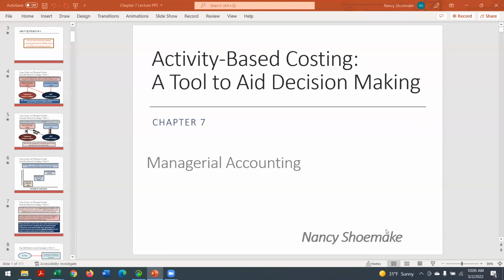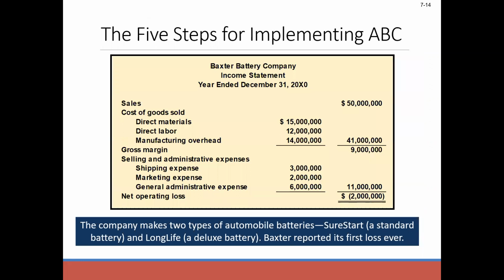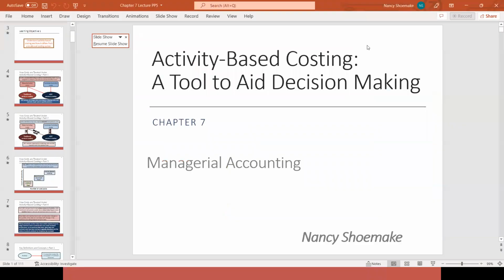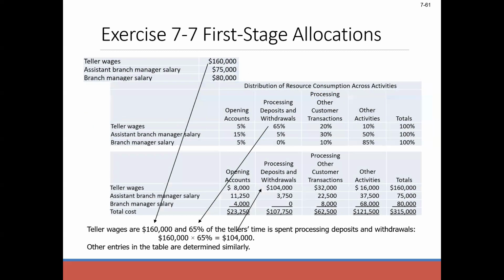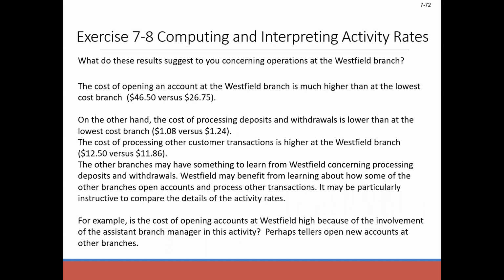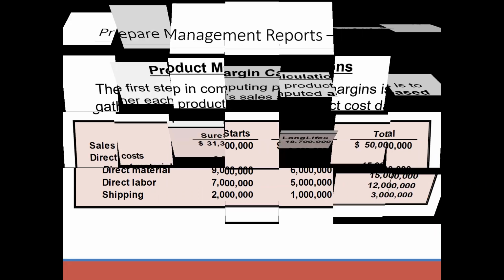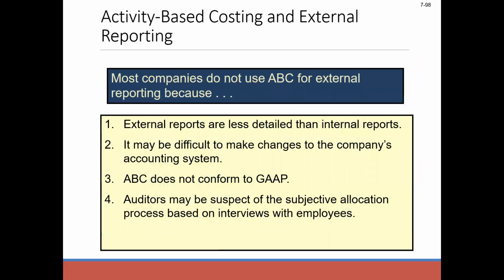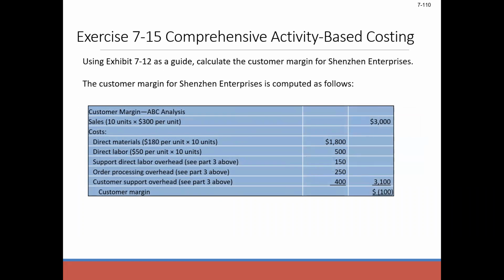Managerial Accounting Chapter 7 Lecture